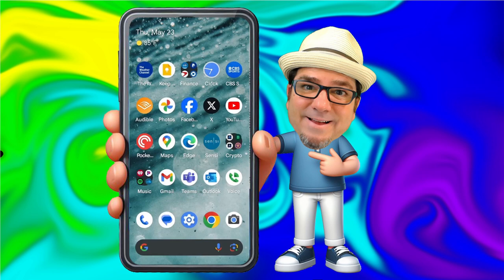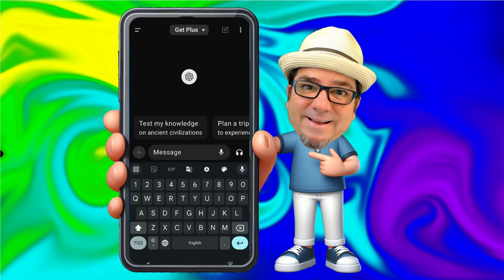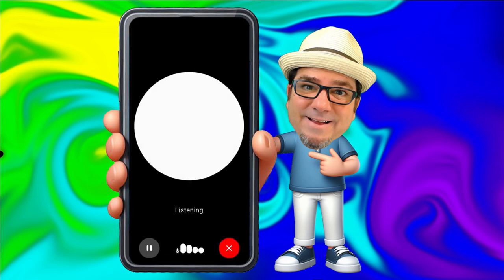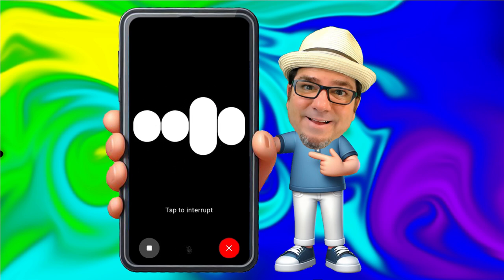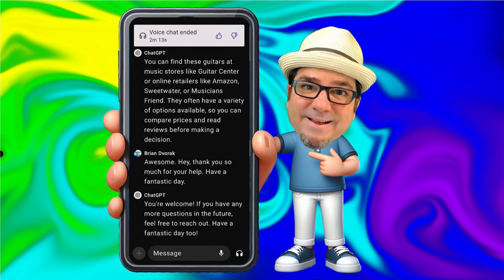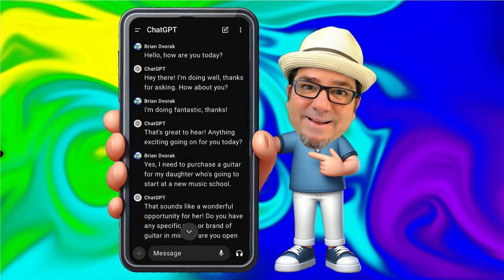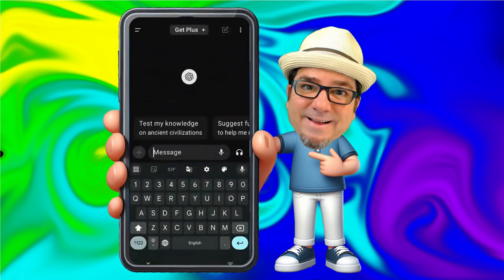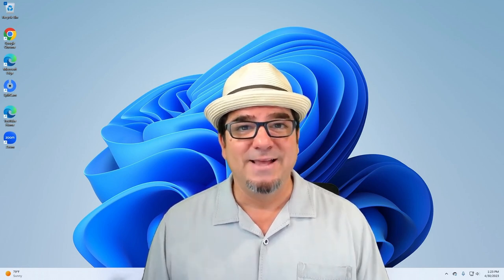How to Use ChatGPT Mobile AI Companion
Learn how to use ChatGPT mobile to have human-like voice conversations with AI. It's like your very own AI companion. 🤩

🕑 TIME STAMPS:
0:00 Intro
0:20 Install ChatGPT mobile
0:46 Have a voice conversation with ChatGPT

🙏CREDITS:
School of Rock (2003) Paramount